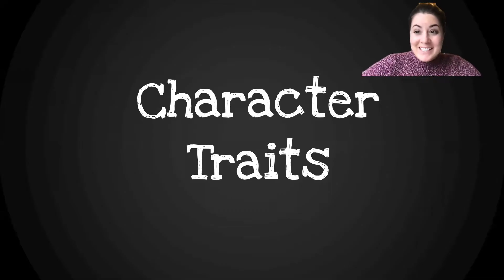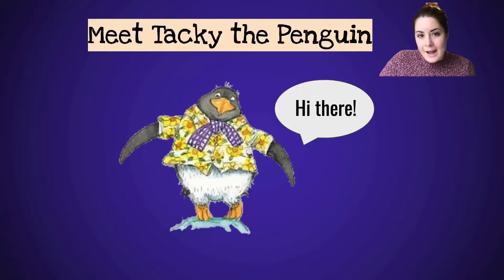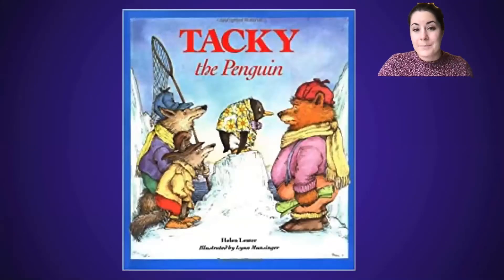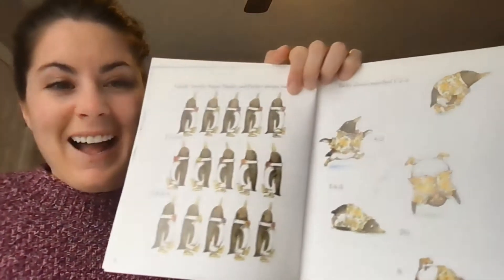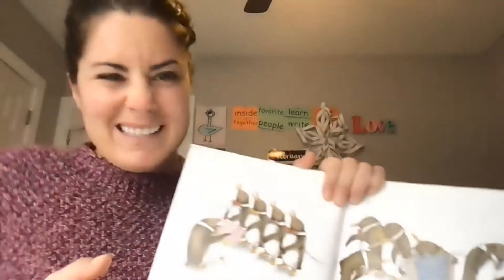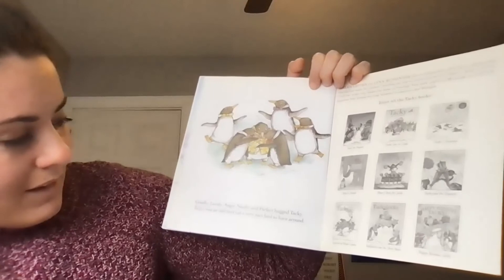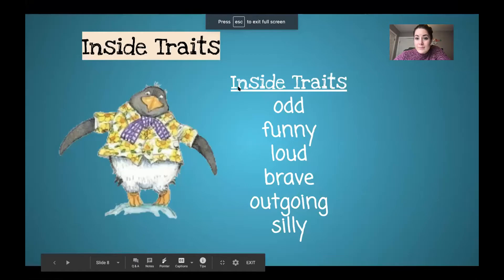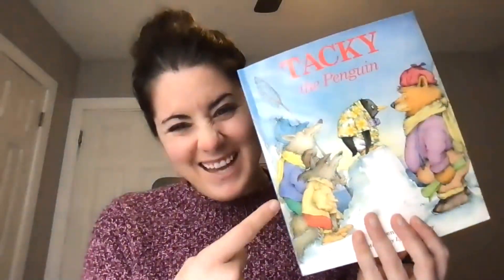Tacky the Penguin character traits